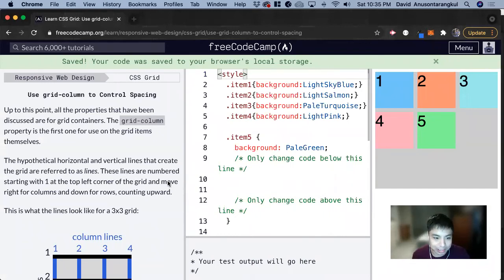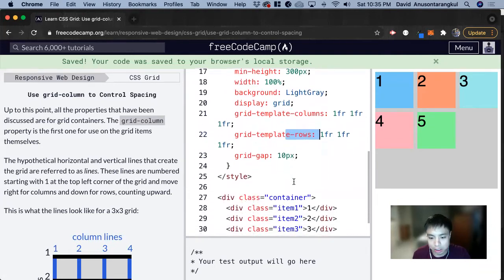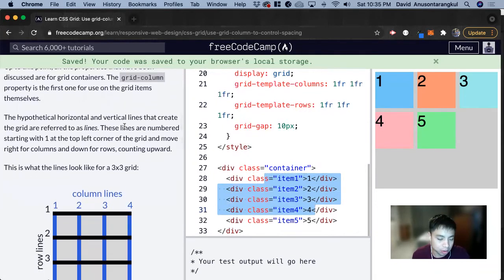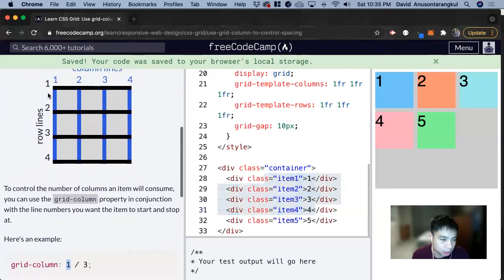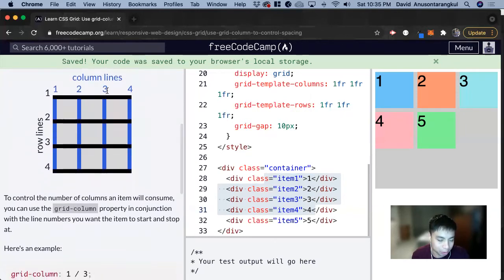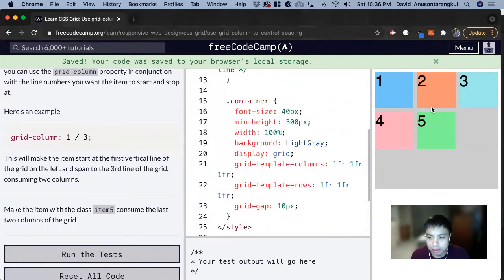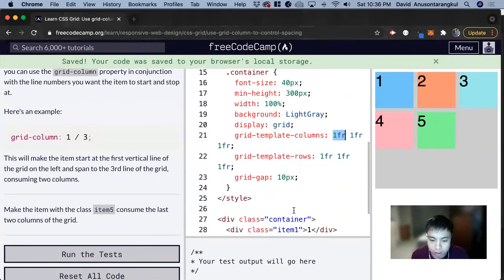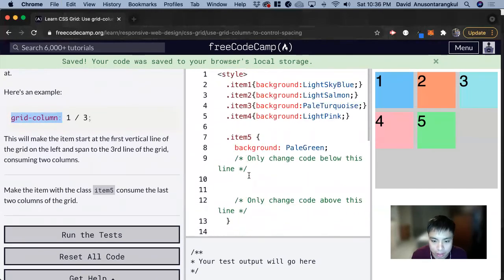Use grid column to Control Spacing (CSS Grid) freeCodeCamp tutorial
Certification: Responsive Web Design
Course: CSS Grid
Lesson: Create Your First CSS Grid
freeCodeCamp tutorial

In this lesson, we learn how to set up CSS Grid by setting the container element to have a display grid.